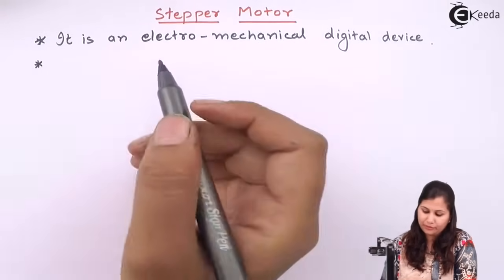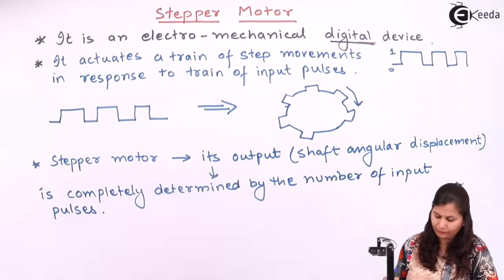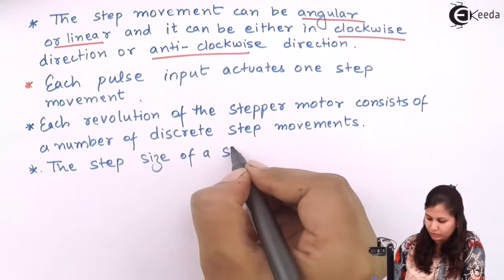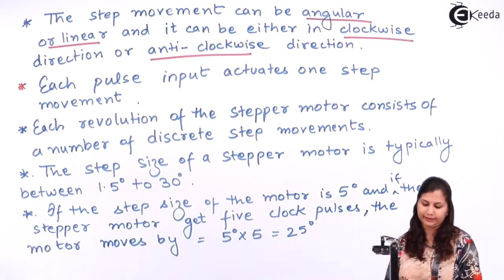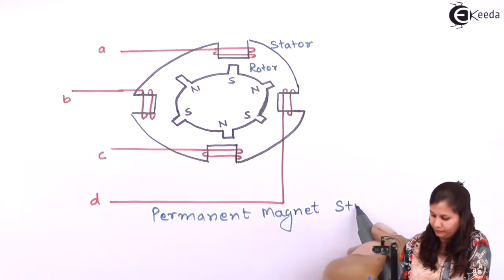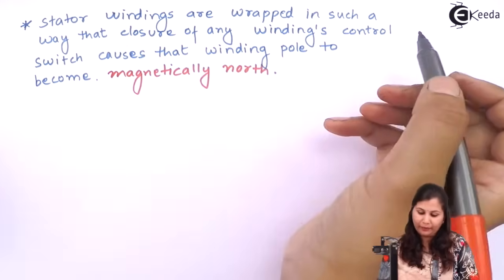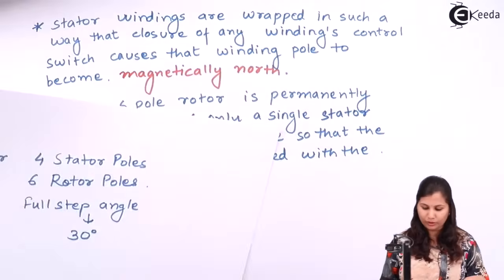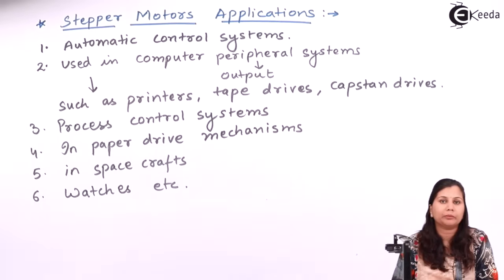Stepper Motors - Control System Components - Control System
Video Name - Stepper Motors

Chapter - Control System Components

Watch the video lecture on the Topic Stepper Motors of Subject Control System by Professor Shruti Joshi. Watch the Complete lecture on Engineering Academics with Ekeeda.

Happy Learning.